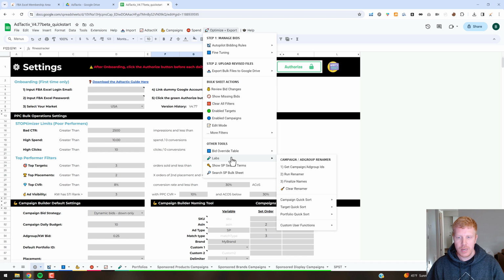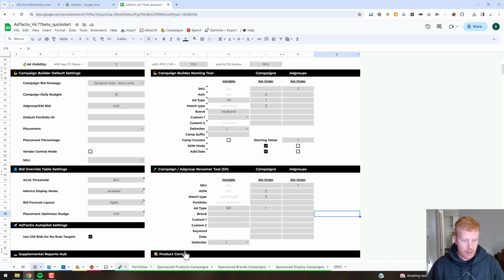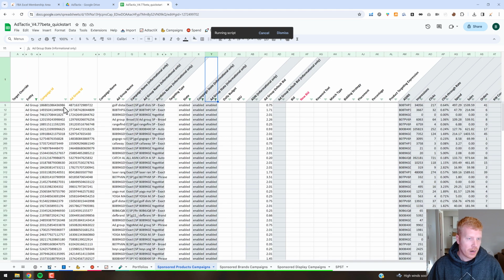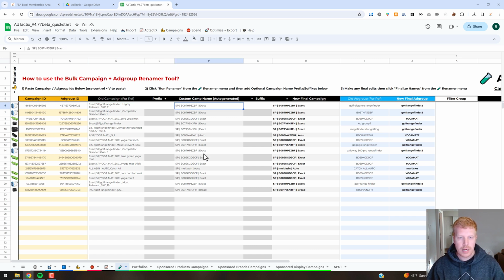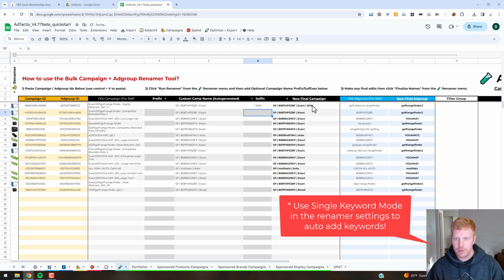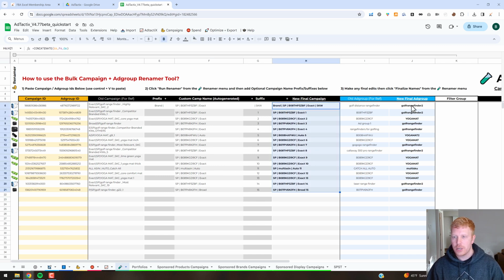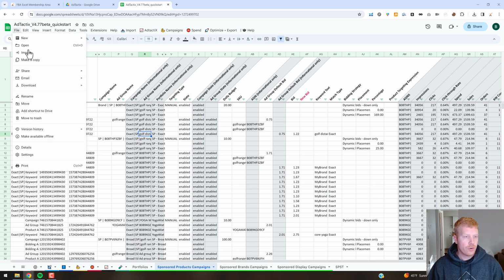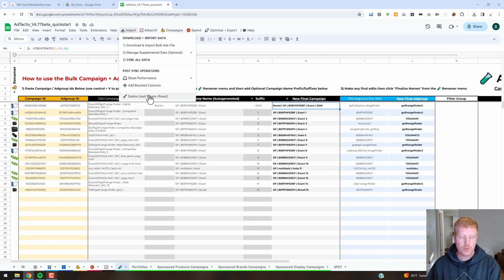Amazon PPC Bulk Operations Campaign / Adgroup Renamer Tool by FBAExcel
🚀 Unlock the Power of Bulk Renaming for Amazon PPC Campaigns and Adgroups with Adtactix Tool 🚀

Are you an Amazon PPC marketer struggling with the tedious task of renaming hundreds of campaigns and adgroups? Say goodbye to manual, time-consuming processes and embrace the efficiency of the Adtactix Bulk Campaign and Adgroup Renamer Tool. In this comprehensive tutorial, we'll guide you through every step of using this innovative tool to streamline your Amazon PPC management.

🔹 What You'll Learn:

Easy Integration: Discover how to import your Amazon bulk sheet into the Adtactix tool and sync it seamlessly to the platform.

User-Friendly Interface: Learn how to effortlessly copy and paste campaign and adgroup IDs into the renamer UI.

Customization at Your Fingertips: Define your unique renaming scheme with dynamic input variables for maximum flexibility.

Automation Magic: Watch as we run the renamer script to automatically modify names according to your specifications.

Fine-Tuning for Perfection: Find out how to make precise adjustments to the new names for optimal alignment with your marketing strategy.

Finalizing Your Success: Learn the simple steps to run and finalize the renaming script, swapping old names for new with ease.

🔹 Why Adtactix?

Efficiency: Streamline your Amazon PPC campaign management.

Customization: Tailor campaign and adgroup names to your specific needs.

Time-Saving: Automate the renaming process with dynamic input variables.

Control: Retain full control over your naming conventions.

Don't let manual renaming slow you down. Watch this video to transform your Amazon PPC strategy with the Adtactix Bulk Renaming Tool.

📢 Your feedback is valuable! Let's revolutionize Amazon PPC together! 🌟"